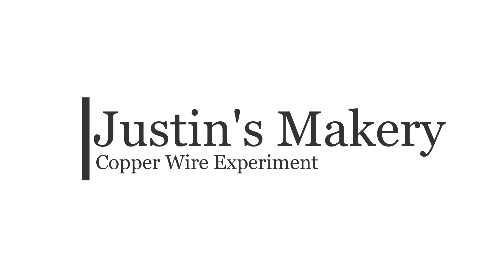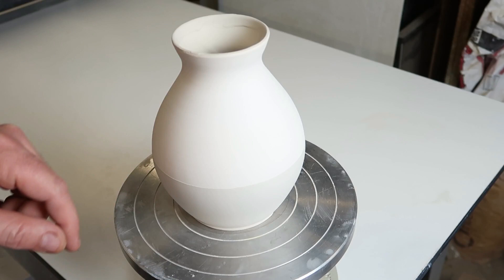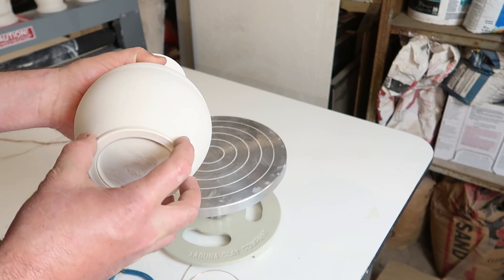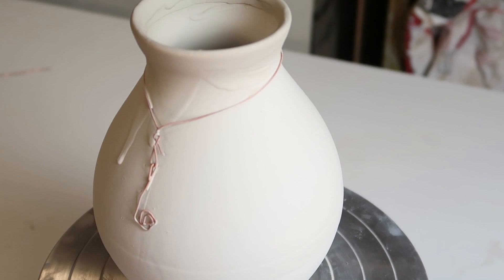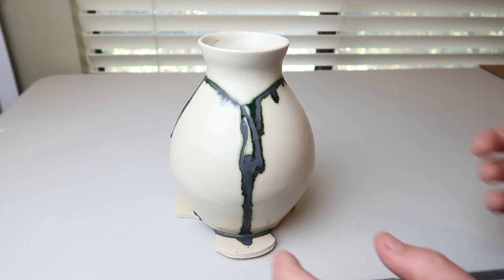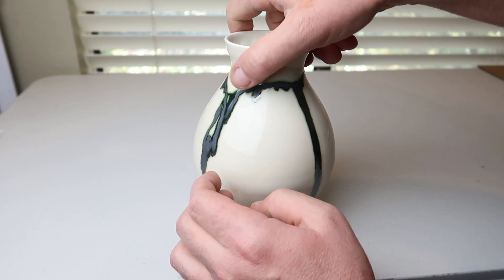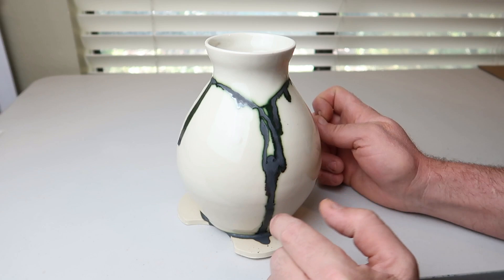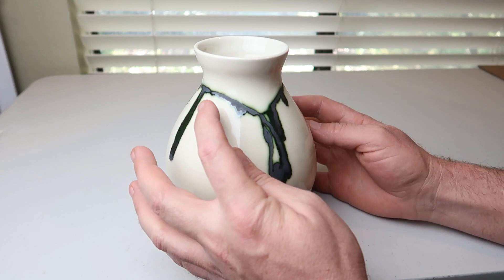Copper Wire Glaze Test - Cone 5/6 Electric Kiln Firing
A quick video showing an experiment with white glaze and copper wire.  This was fired in an electric kiln to Cone 5.

Thinner wire and larger patterns are probably necessary in order for this to work well.  That said, it does give an interesting result.